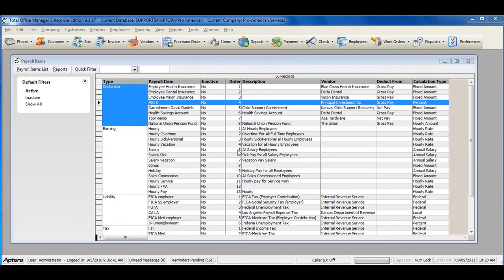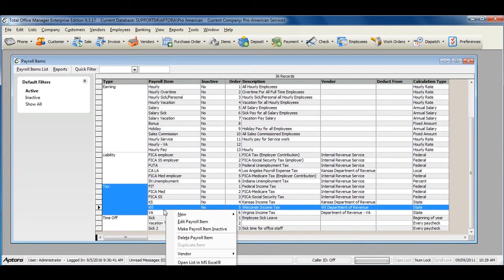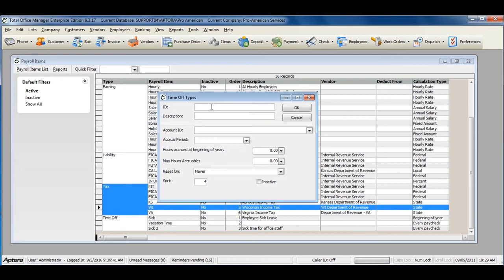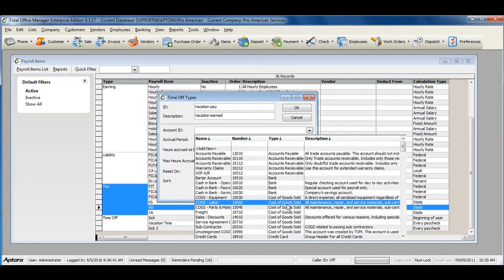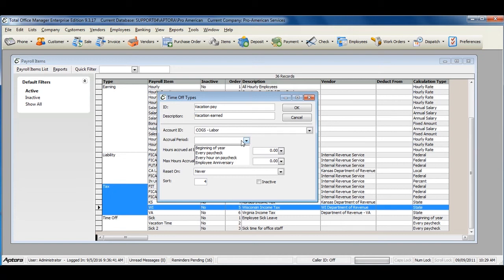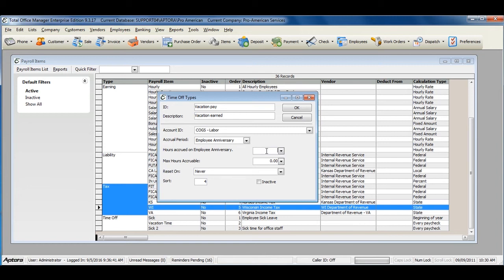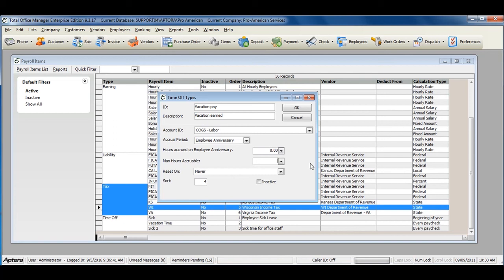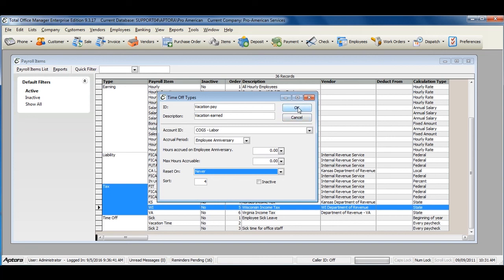Setting up Time Off in Total Office Manager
This video will show  you how to setup Time Off Items. Time Off Items are used to track Time off such as Vacation and Sick days given to Employees. Time Off Items should be setup prior to setting up Earning Items.

For additional information on Time Off Items please refer to page 94 of the Quick Start Guide.